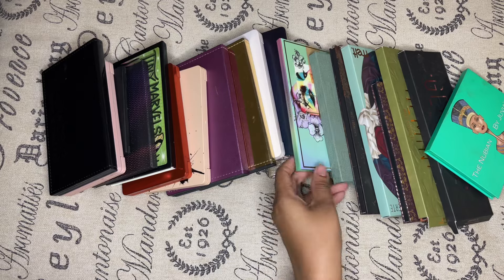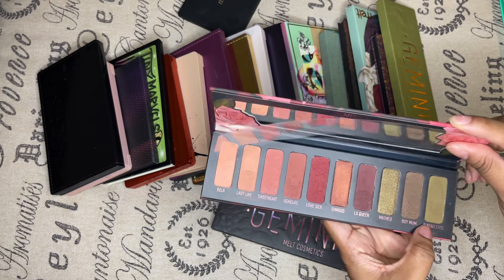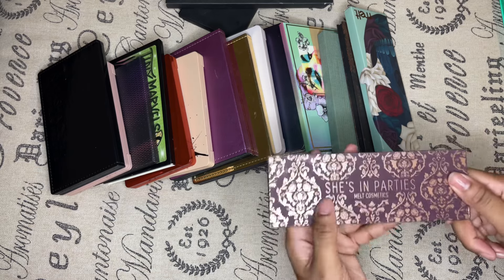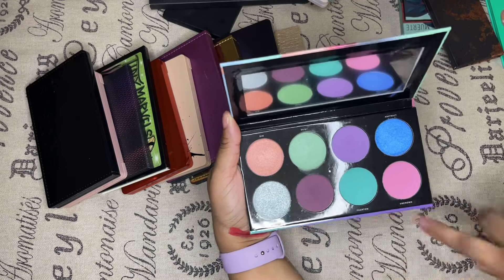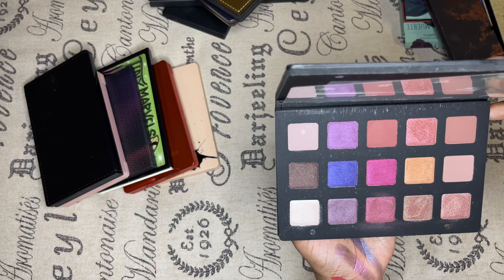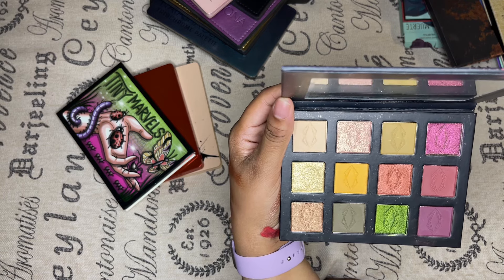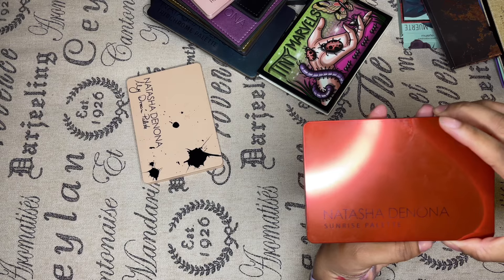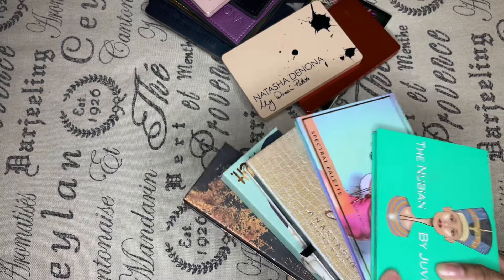Eyeshadow Palette Declutter Part 1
Eyeshadow Palette Declutter Part 1: Relaxing Vibes

I know I didn’t get rid of a lot, but I did somewhat. Also let me know if you would like to see part 2.

Interested in a Eyeshadow Palette I’m selling?

Time Stamps:
0:00 intro
0:35 Palettes
16:30 Recap
16:44 Decluttered
17:34 Conclusion